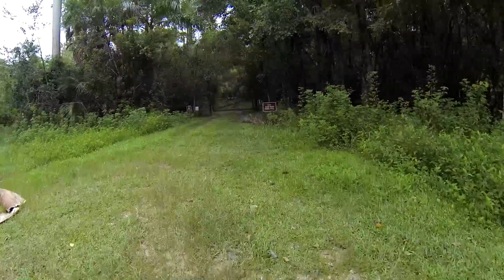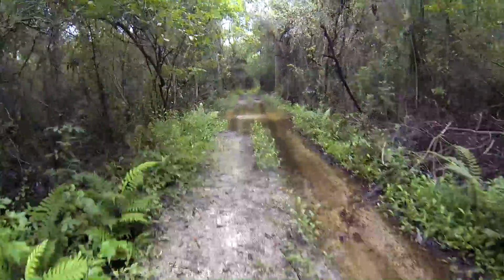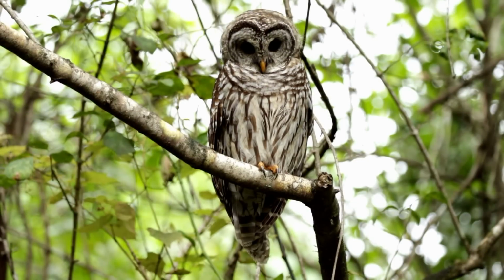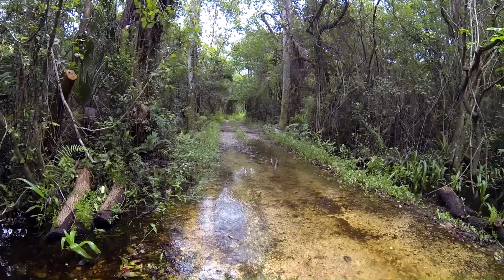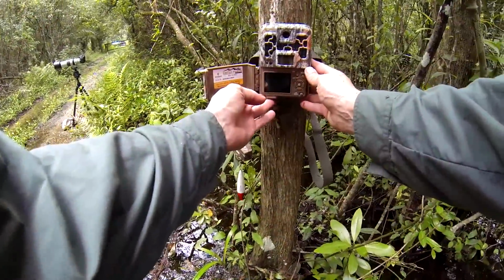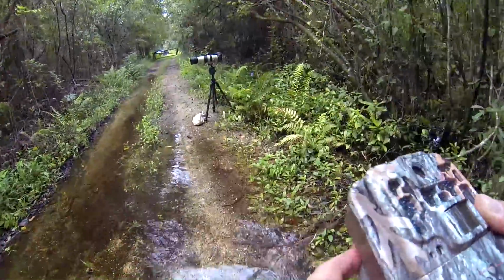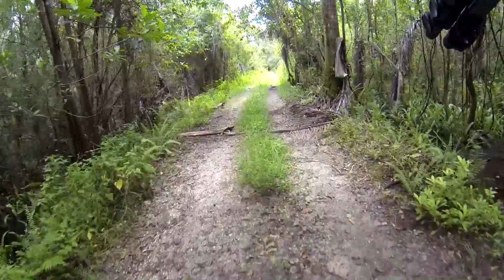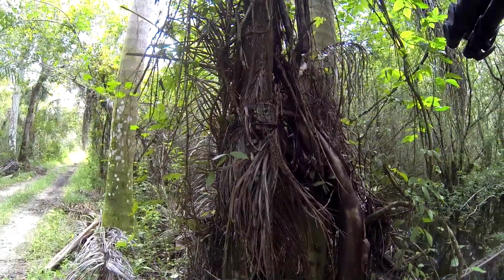Browning Recon Force and Moultrie M-999i Trail Camera Action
Two weeks of trail camera action from the Florida Everglades.